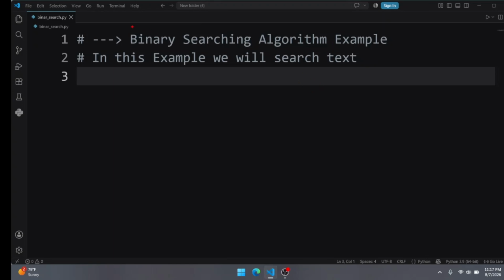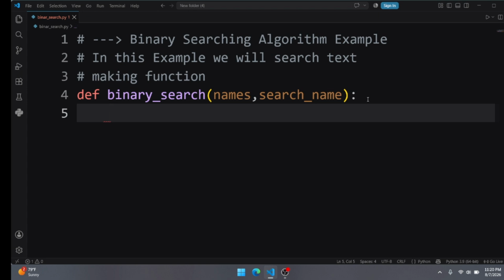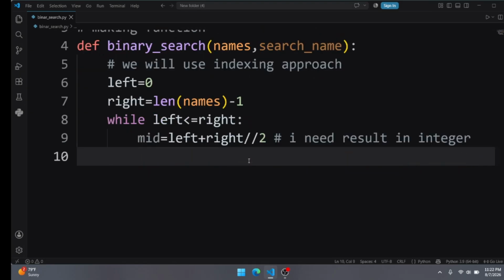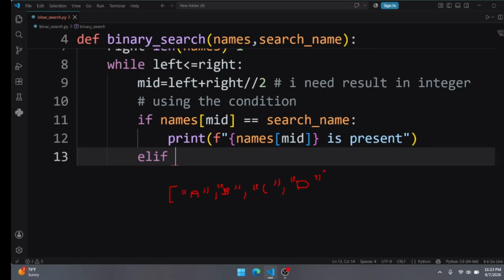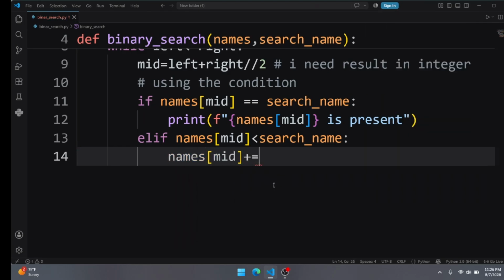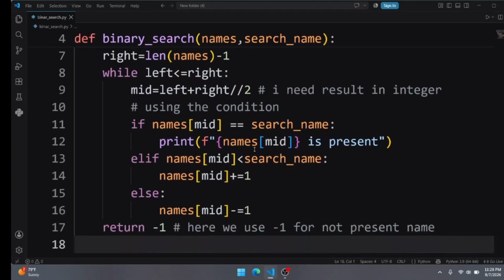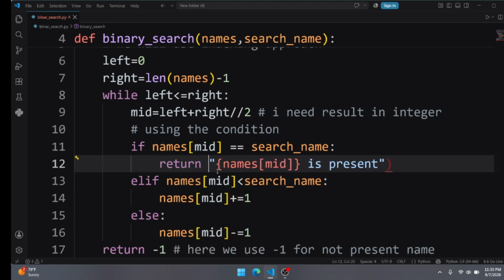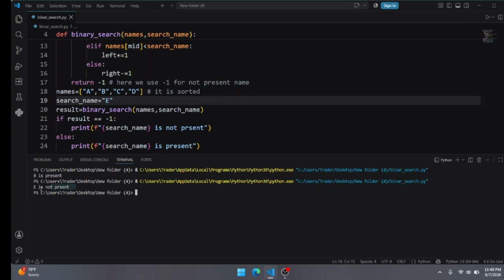Binary Search Algorithm on Text | Search Names Using Python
In this video, I explain the **Binary Search Algorithm** with a practical Python example.

Instead of searching only numbers, we’ll see how Binary Search can be applied to **text data**, such as searching for a name from a sorted list.

You’ll learn:

* What Binary Search is
* How Binary Search works step by step
* How to search names/text using Python
* Why the data must be sorted
* How Binary Search is faster than Linear Search

This is a beginner-friendly practical example for students learning **Python and Algorithms**.